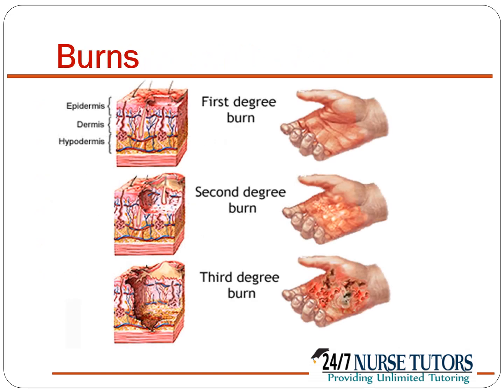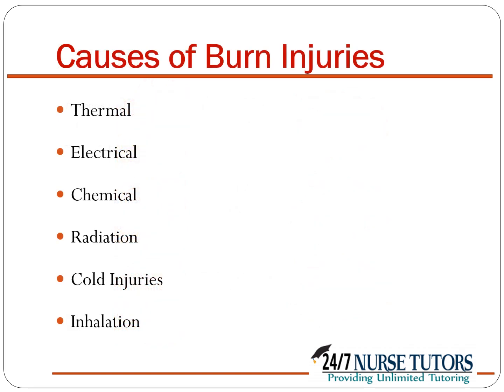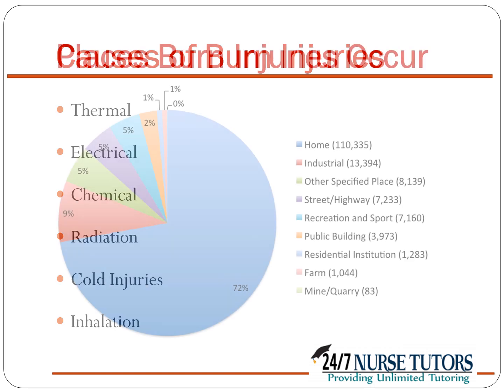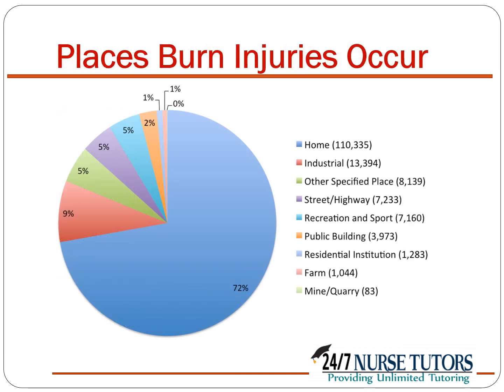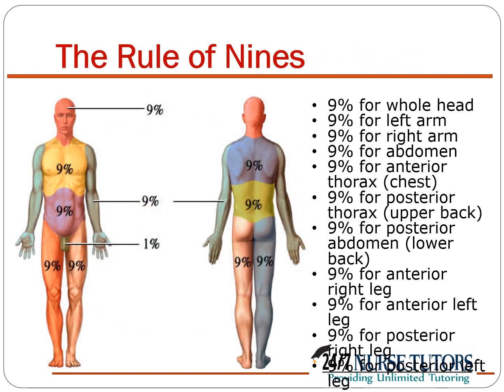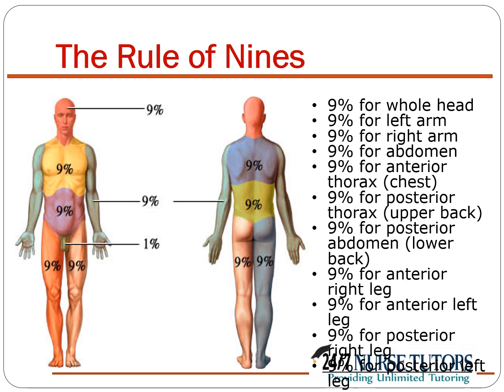Unit 9 Integumentary Part 1